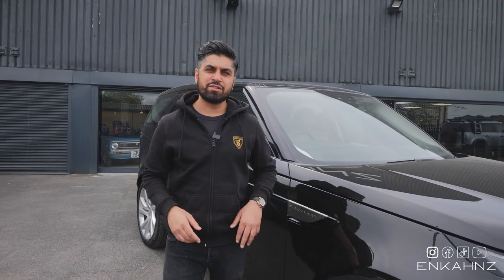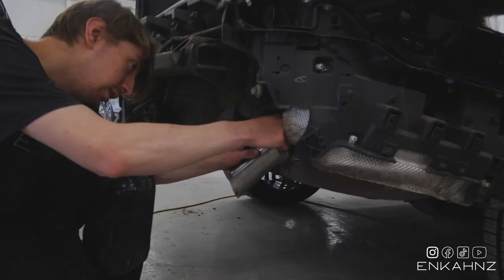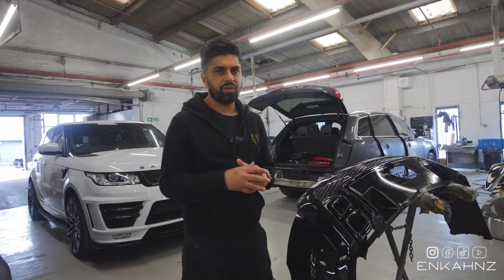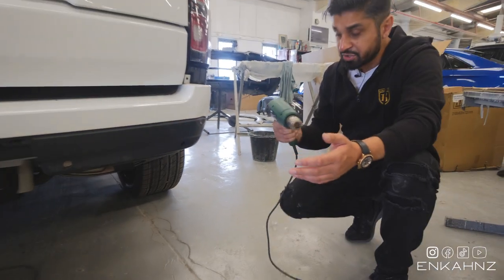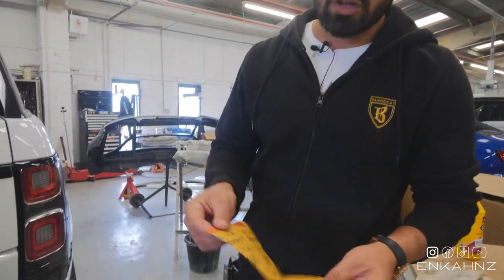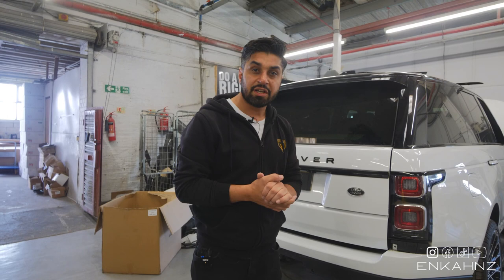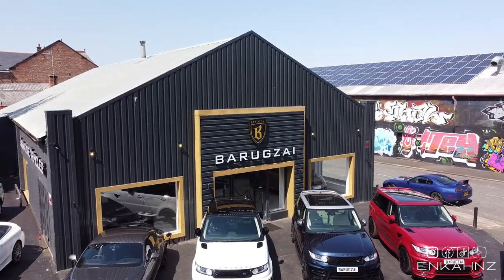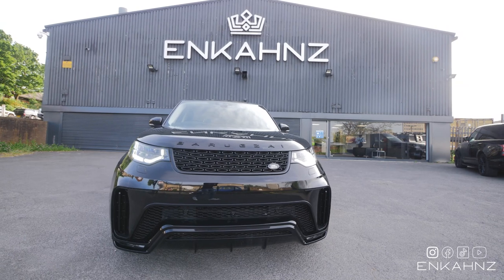THE NEW LAND ROVER DISCOVERY SV BODYKIT !!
This week at Enkahnz HQ,  Nav customises a Discovery 5 with the new Barugzai SV bodykit. Also watch the vlog for tips with Dr Nav as he teaches how to repair a bumper on a car for you to save money . Watch the full vlog to see the full build and transformation.

Follow for more content at :

Instagram.com/Enkahnz

Facebook.com/Enkahnz